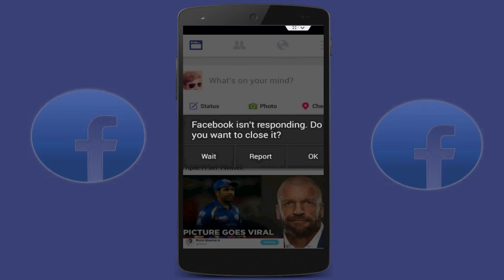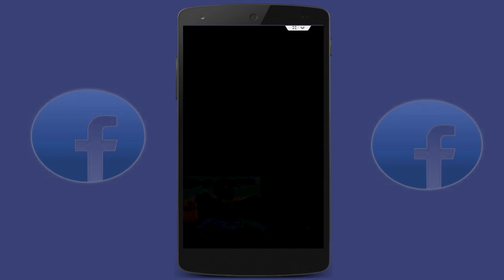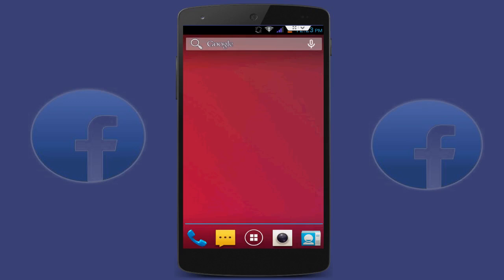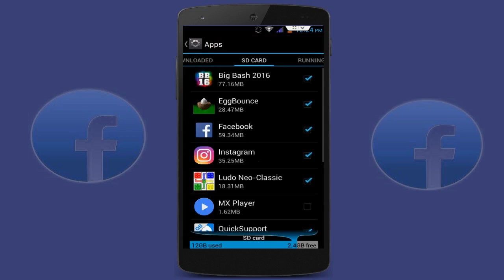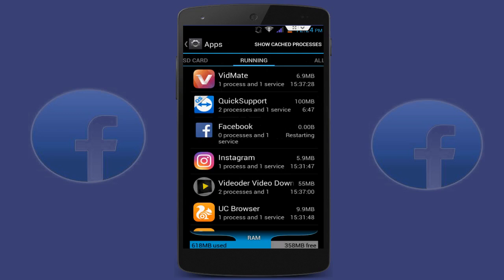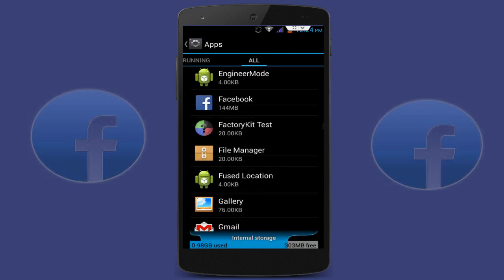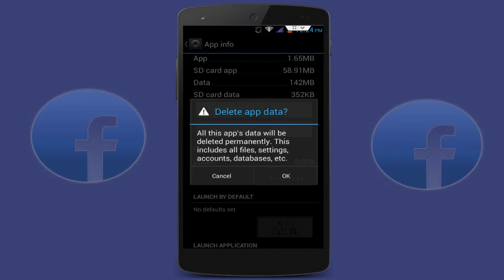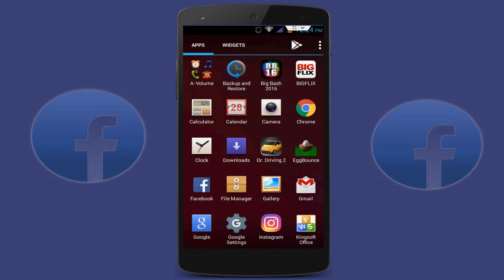How to Fix Facebook Isn’t Responding In Android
How to Fix Facebook Isn’t Responding In Android Device or Tablet